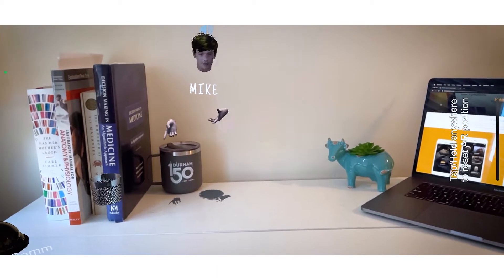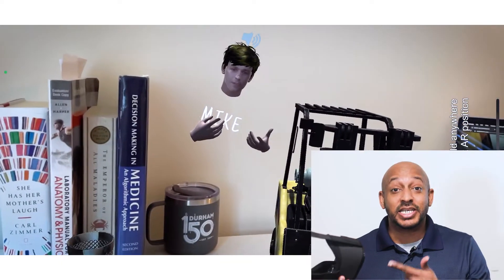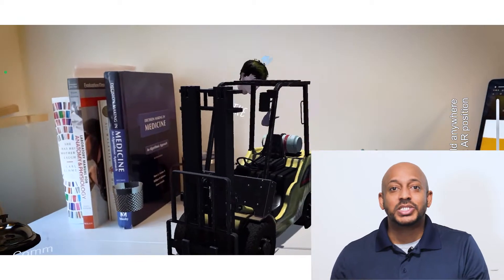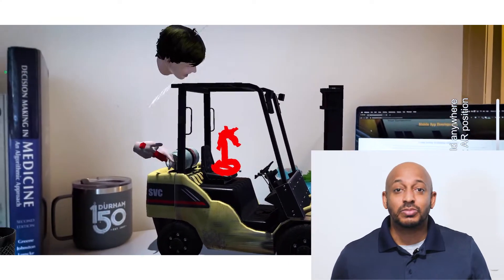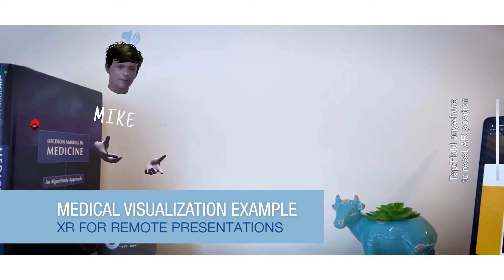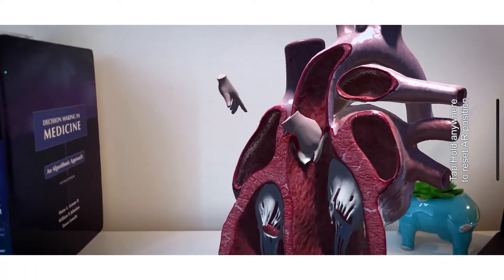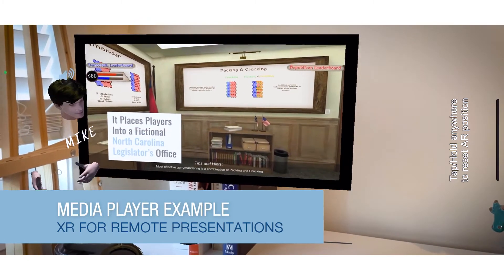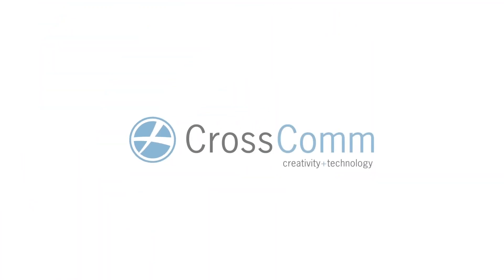XR For 3D Presentations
With this sort of XR tool, presenters can enter the real-world environments of their audience and give a dynamic, 3D presentation to explain concepts, sell products, and more.